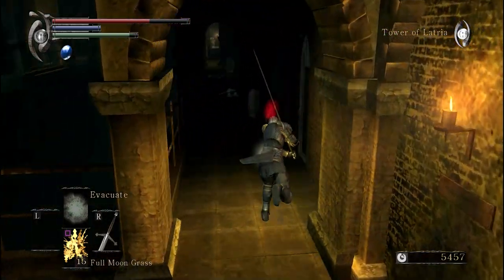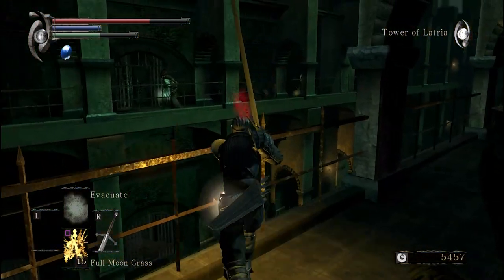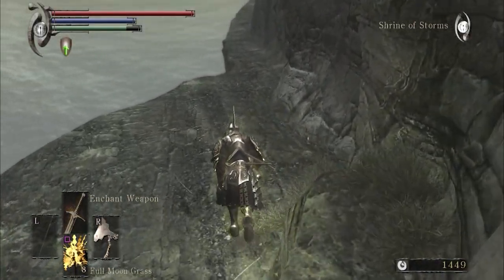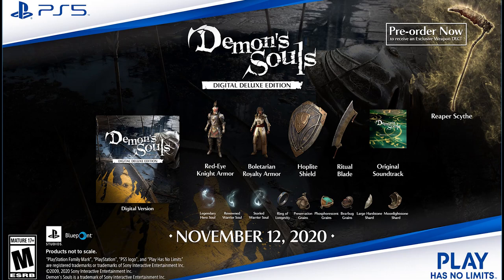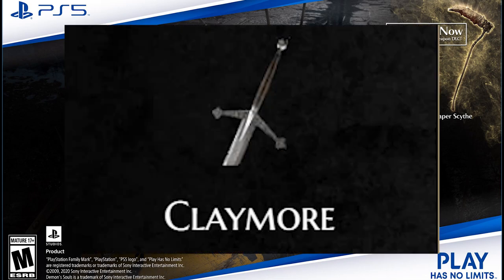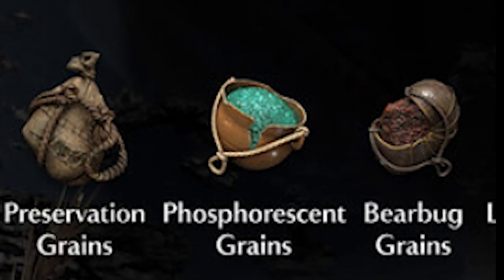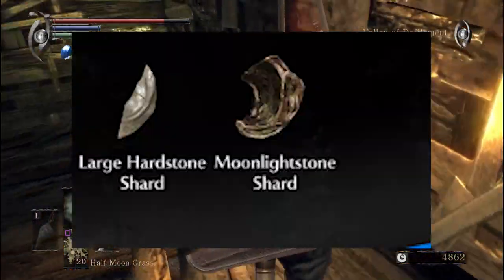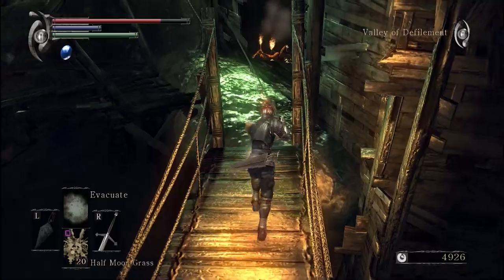Demon's Souls Remake Digital Deluxe Edition Adds New Weapons, Armor Sets and Items.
Demon's Souls Remake Digital Deluxe Editions Adds New Weapons, Armor Sets and Items. So basically Some of these items were available in the original version but you couldn't use them as weapons or armor and now we have new set of items available. I tried to compare my expectations through looking at demons souls for the ps3

PS regenerator ring restores health every sec doesn't increase it